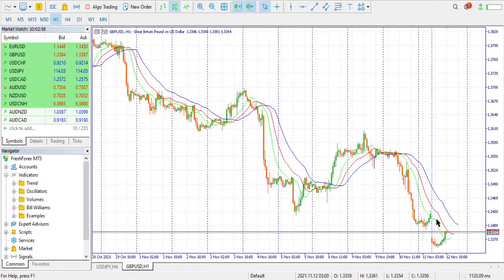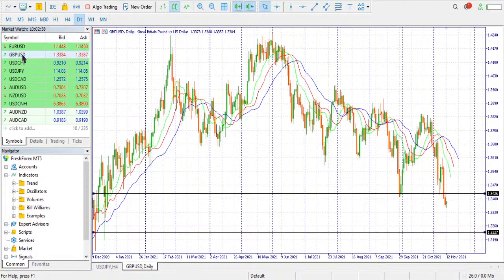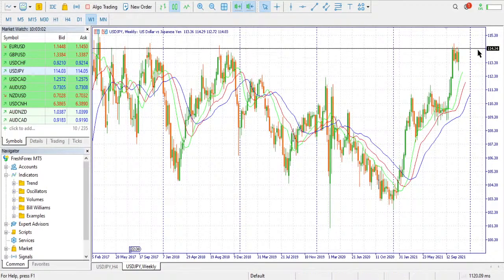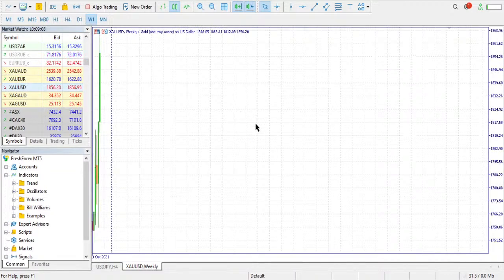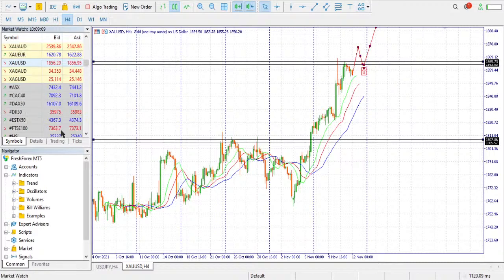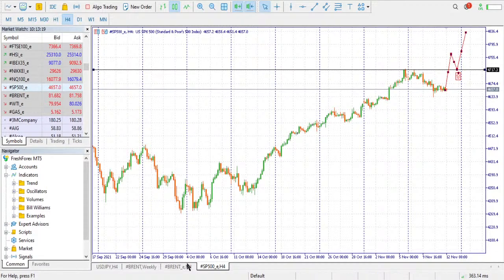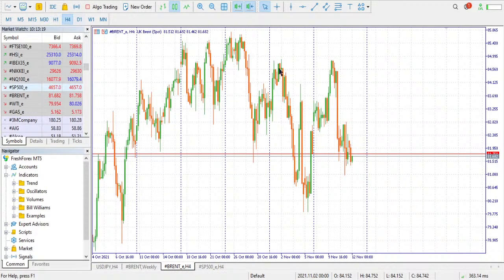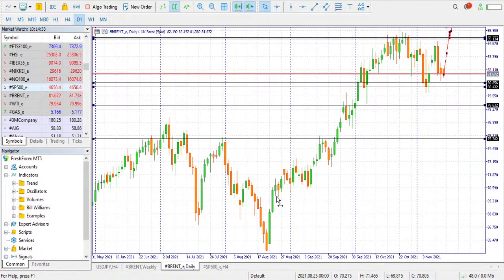Forex Forecast - 12 November 2021 [FRESHFOREX.COM]